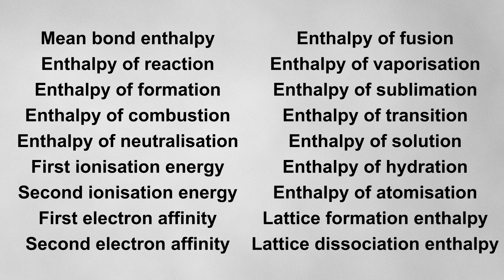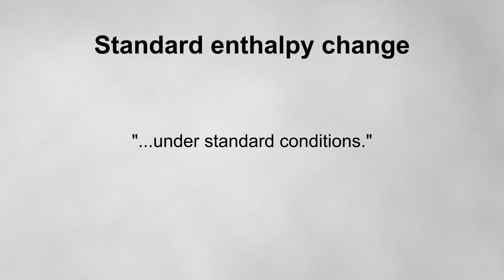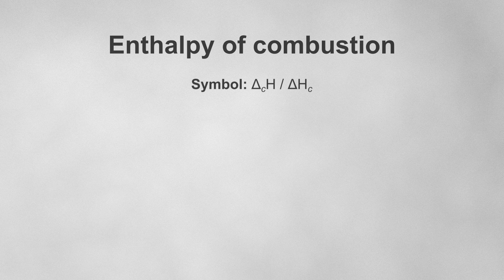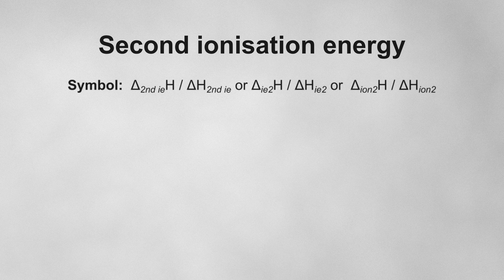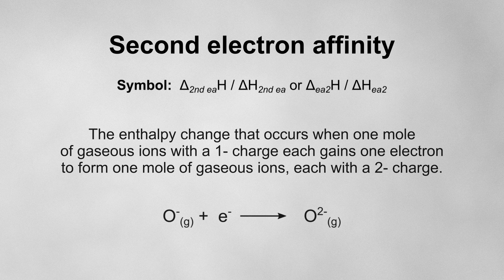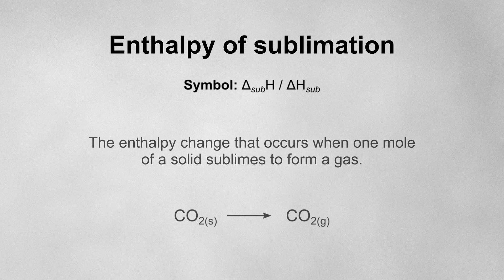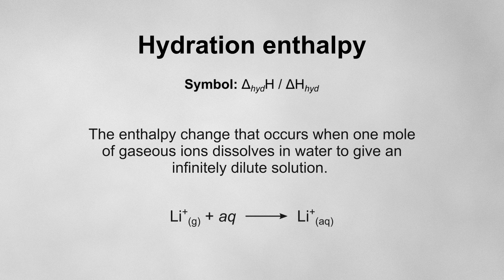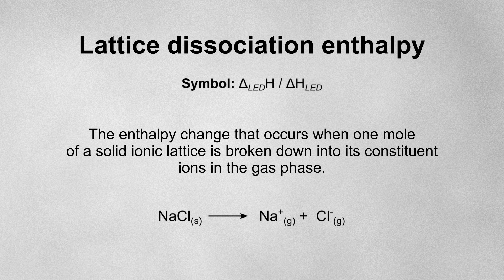Rapid Recap Of EVERY Enthalpy Change Definition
In this video, I quickly go through the definitions of every enthalpy change that you will need to know.

Timestamps:
0:00 - Introduction
0:16 - Standard enthalpy changes
0:37 - Mean bond enthalpy
0:46 - Enthalpy of reaction
0:55 - Enthalpy of formation
1:06 - Enthalpy of combustion
1:15 - Enthalpy of neutralisation
1:25 - First ionisation energy
1:39 - Second ionisation energy
1:53 - First electron affinity
2:06 - Second electron affinity
2:20 - Enthalpy of fusion
2:28 - Enthalpy of vaporisation
2:37 - Enthalpy of sublimation
2:46 - Enthalpy of transition
2:54 - Enthalpy of solution
3:04 - Hydration enthalpy
3:18 - Enthalpy of atomisation
3:28 - Lattice formation enthalpy
3:39 - Lattice dissociation enthalpy